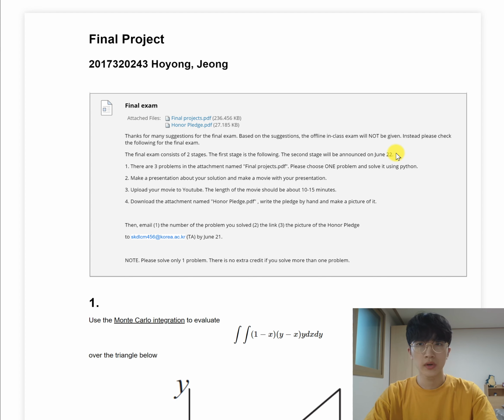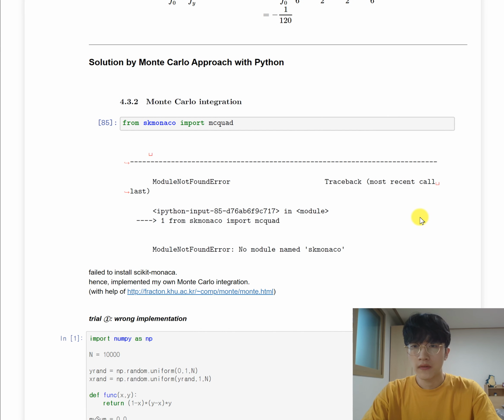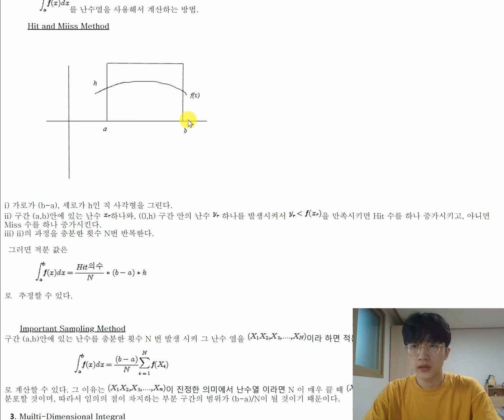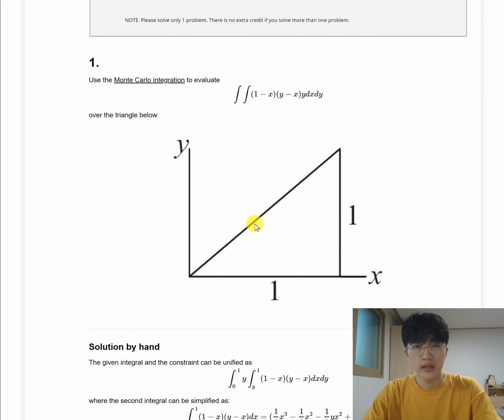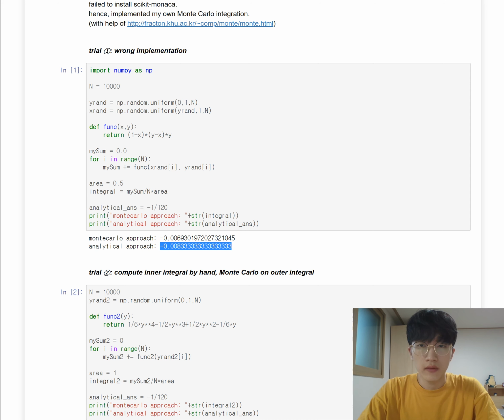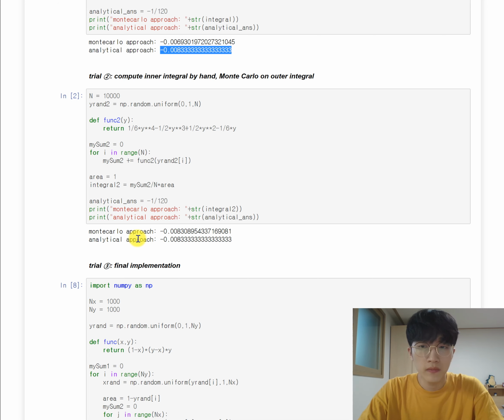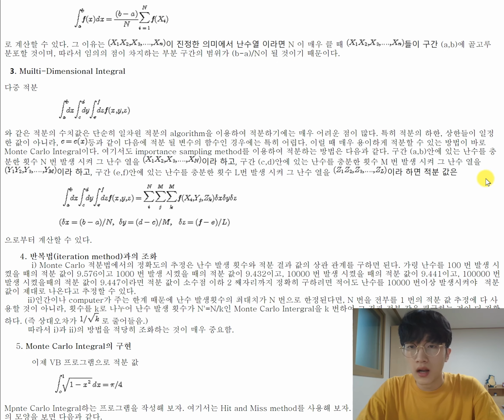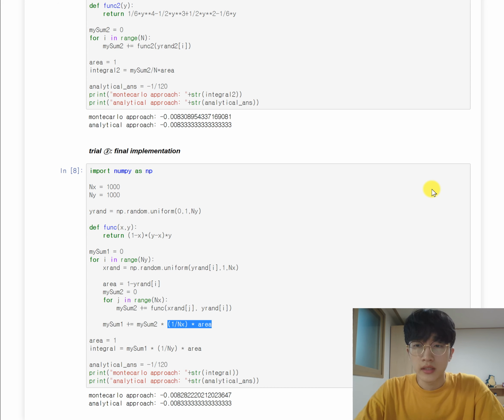[GEQR070] final project - problem#1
video for [GEQR070] applications of mathematical software final project.
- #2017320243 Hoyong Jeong